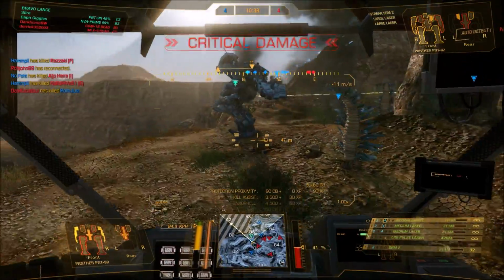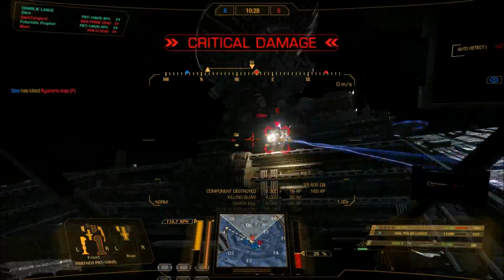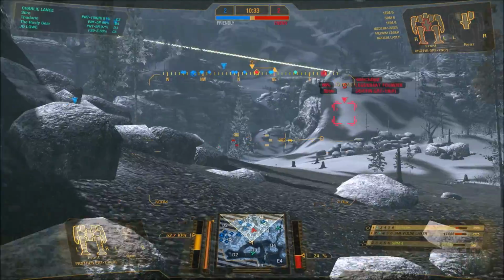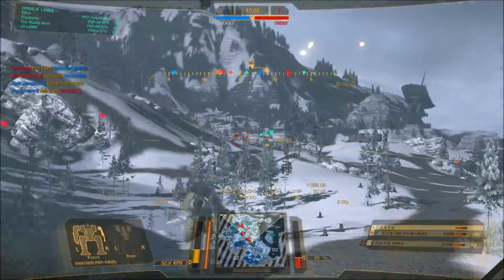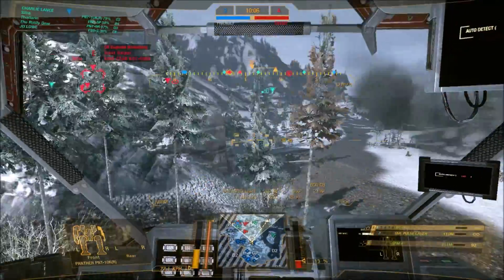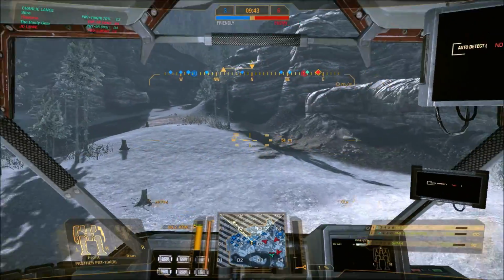Mechwarrior Online - Panther Guide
Guide to the Panther, latest addition to the Inner Sphere light mech lineup!